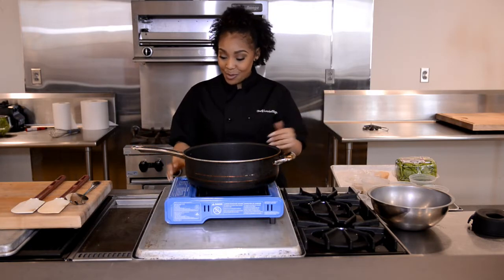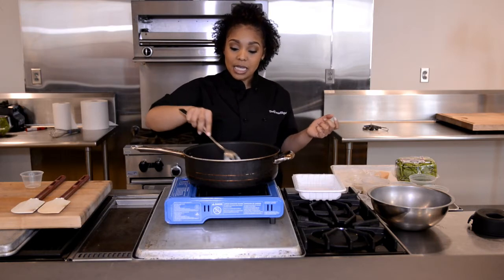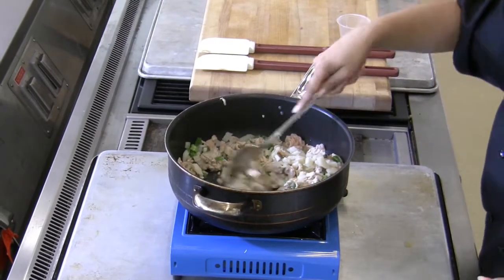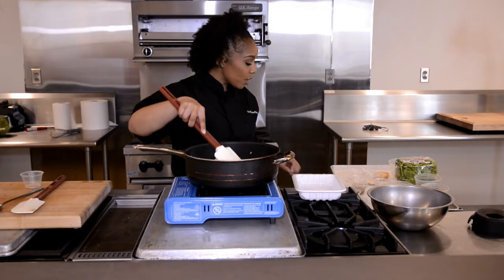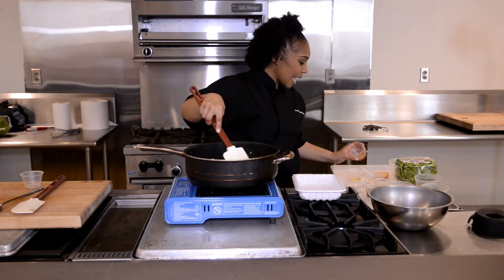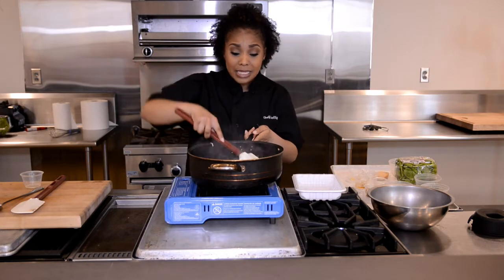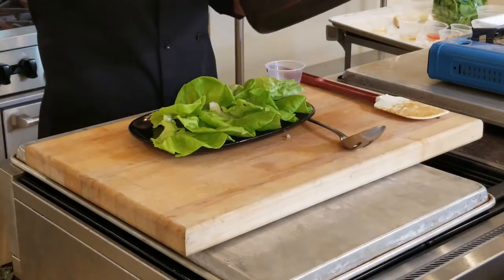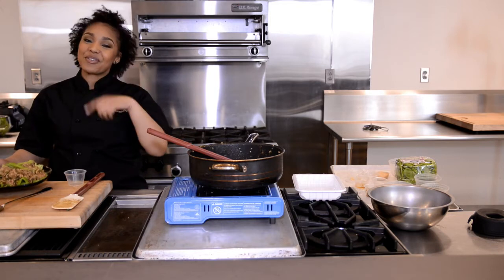Healthy Lettuce Wraps with Chef Lonnie Miquel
A Video from our Healthy Futures vault.  Chef Lonnie Miquel shows you how to make some tasty and healthy lettuce wraps